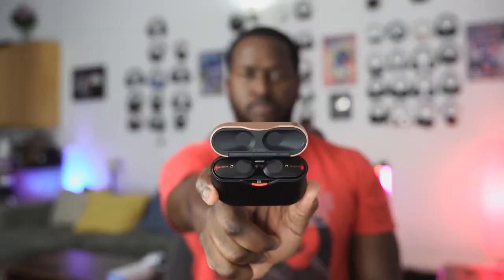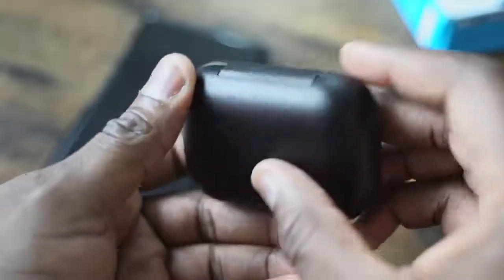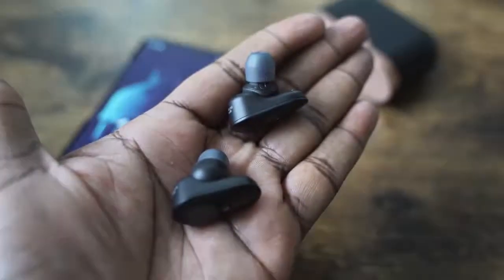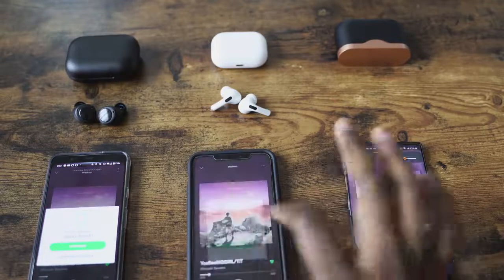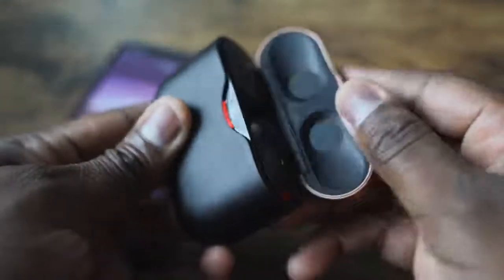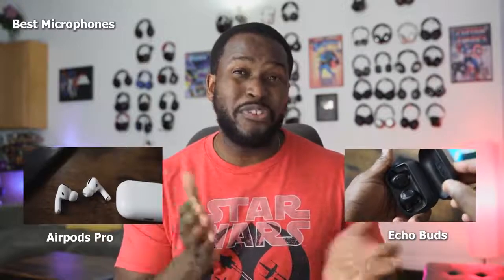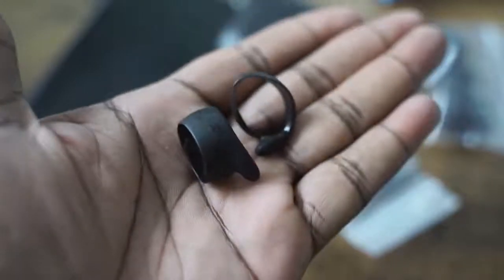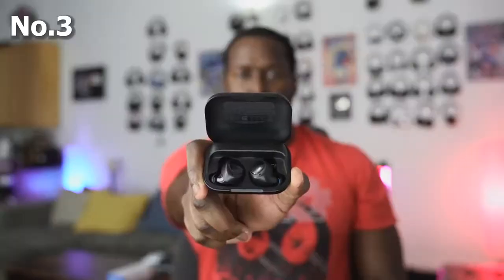AirPods Pro vs Echo Buds vs Sony WF 1000XM3 Which should you buy 1